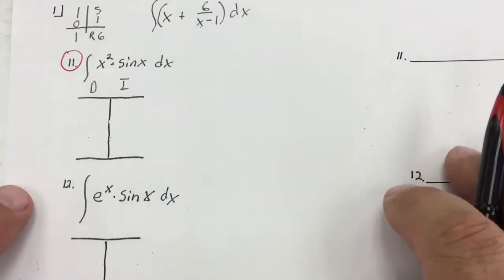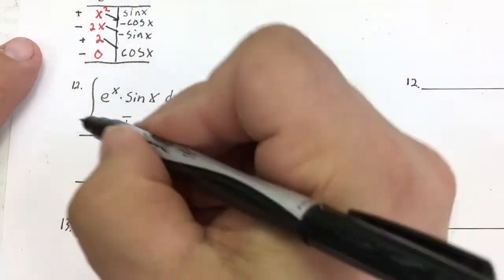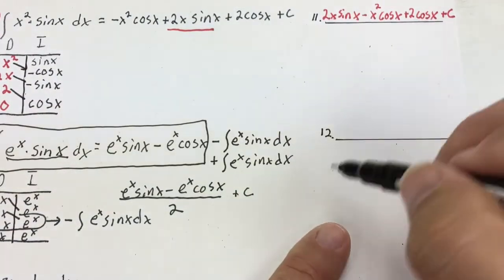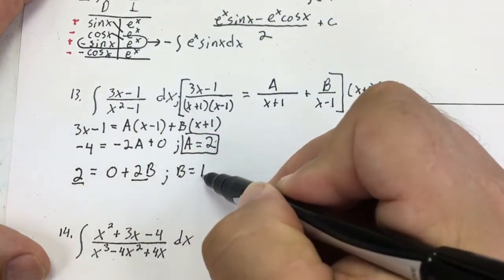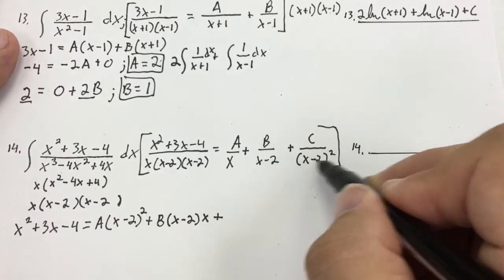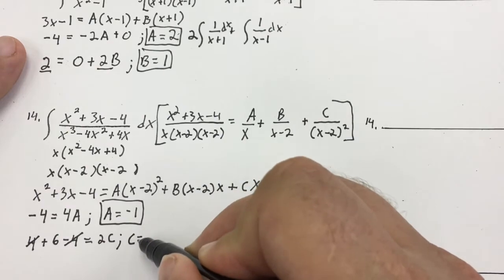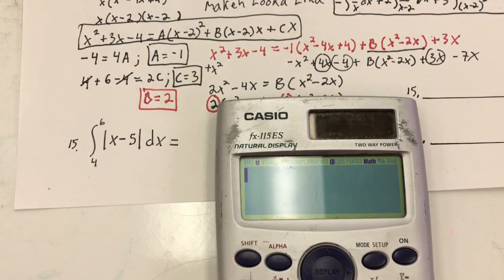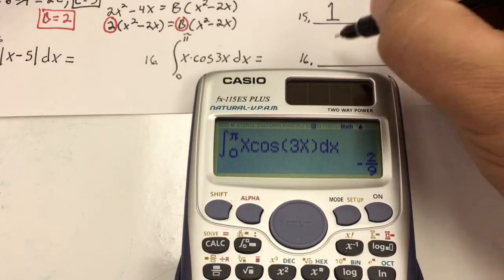Integration techniques part two integration by parts and partial fraction decomposition